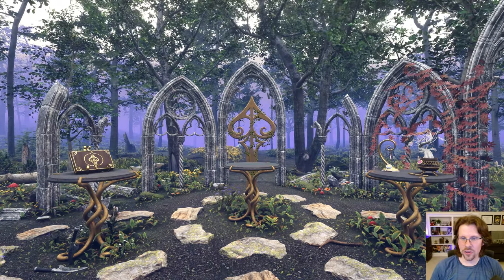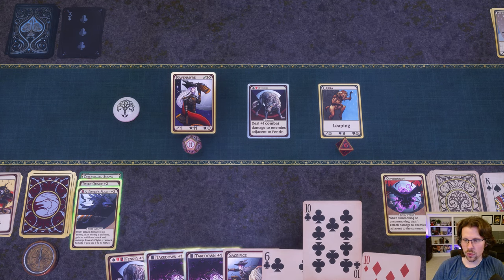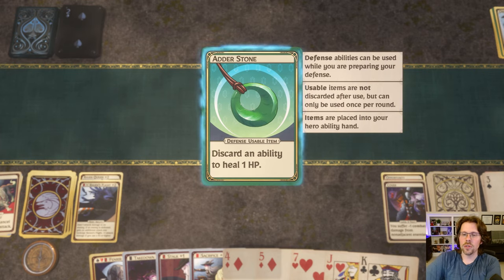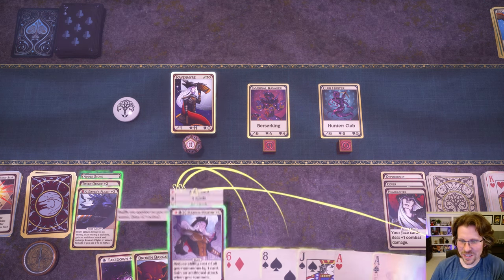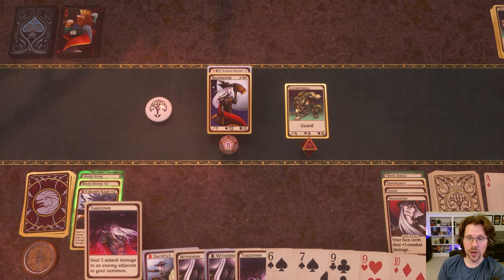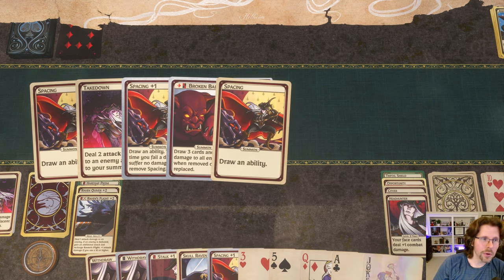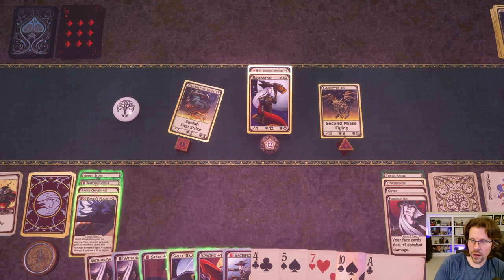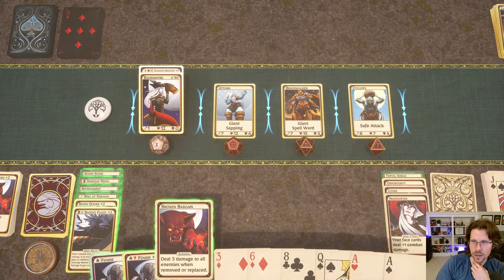Aces & Adventures - The Hunter's Summoner Build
Sharing one of my favorite builds for the Hunter. Check out Aces & Adventures on Steam: